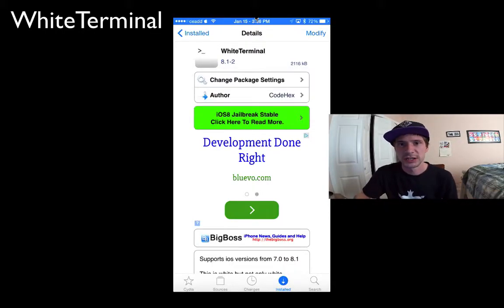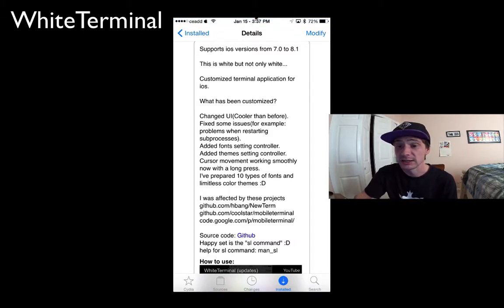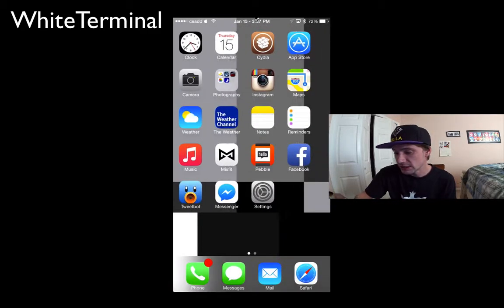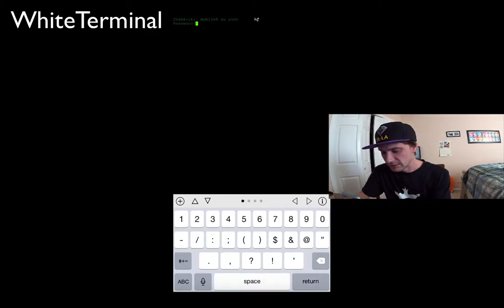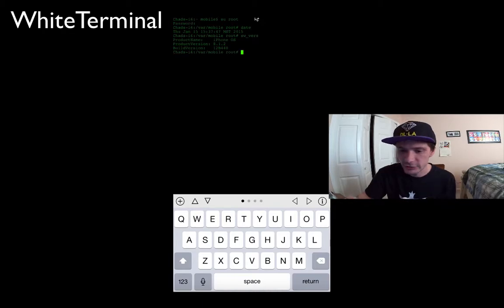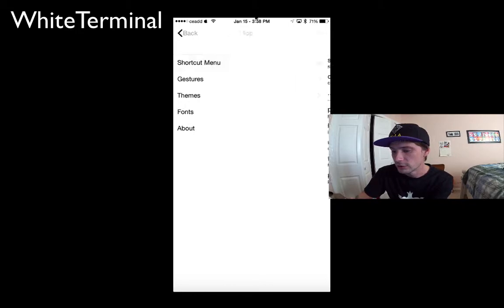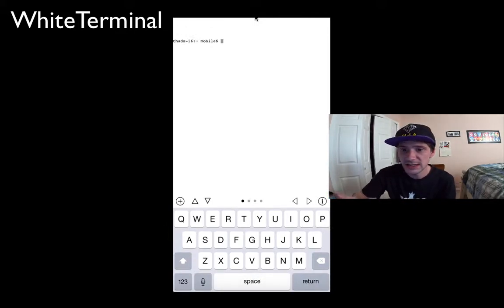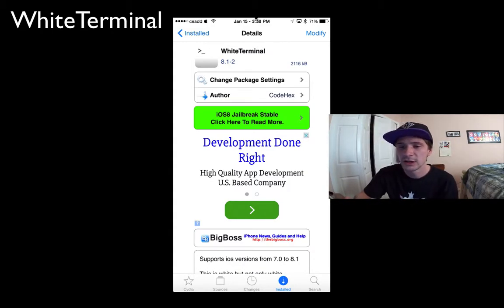WhiteTerminal Jailbreak Tweak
Customized terminal application.
What has been customized?

Changed UI(Cooler than before).
Fixed some issues(for example: problems when restarting subprocesses).
Added fonts setting controller.
Added themes setting controller.
Cursor movement working smoothly now with a long press.
I've prepared 10 types of fonts and limitless color themes :D